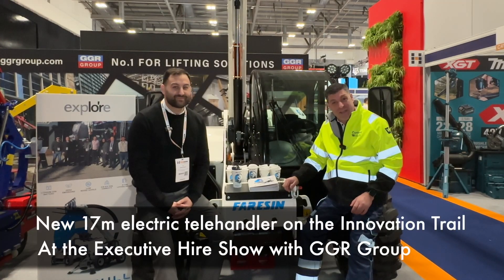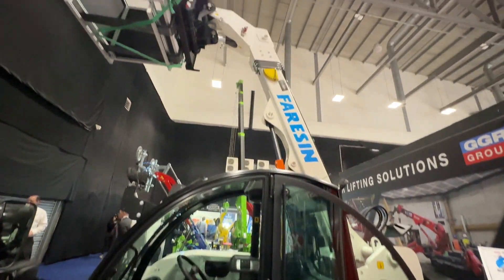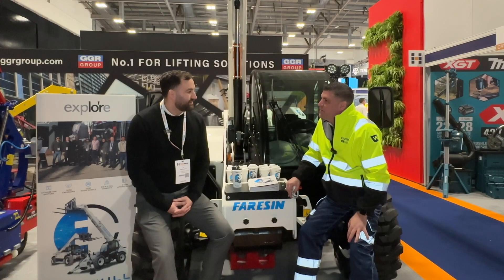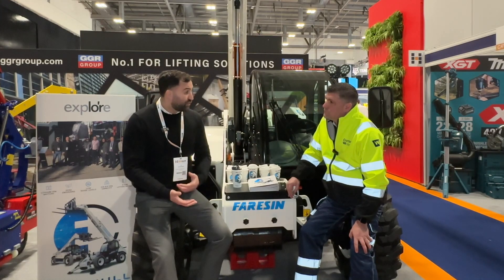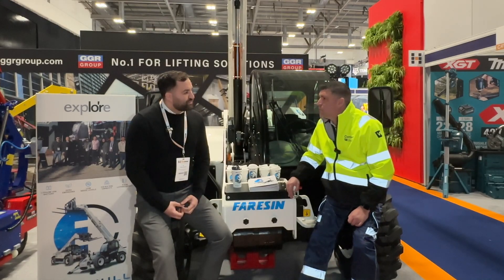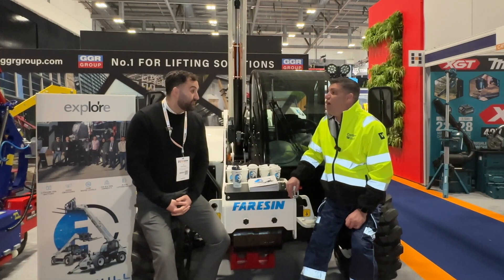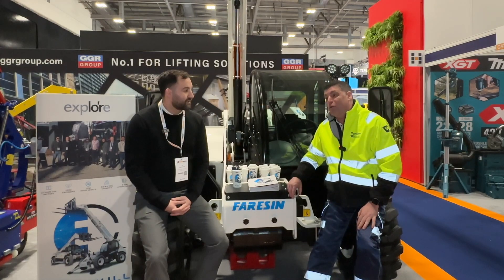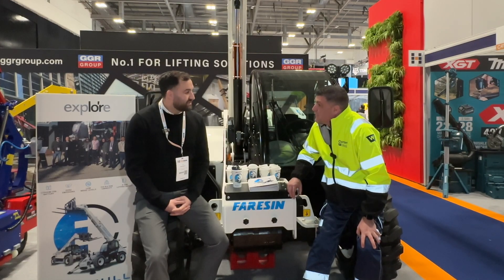New 17m Faresin Electric telehandler on the Innovation Trail at the Executive Hire Show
Peter Haddock talks to Daniel Ezzatvar of Faresin UK dealer GGR Group on the innovation Trail at the Executive Hire Show. They discuss the success of the Faresin electric telehandler range that now includes a new 17 metre model launched at Bauma.

The new 17 metre machine is built on proven battery technology and now features intelligent charging and new battery options.

And this is why plant hire businesses like Explore Plant & Transport Solutions and L Lynch Plant Hire have already placed orders for the new 17 metre model.

And with data from its partnership with MachineMax, Flannery Plant Hire is also expanding its fleet, purchasing the first launch model at Bauma.